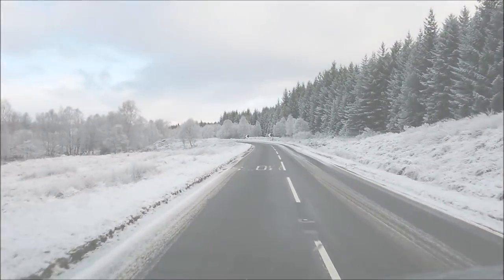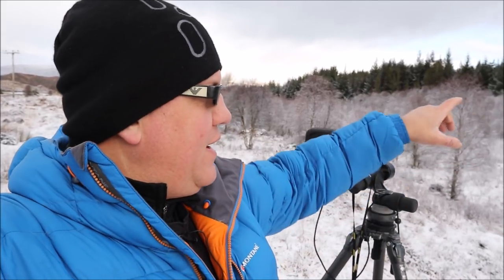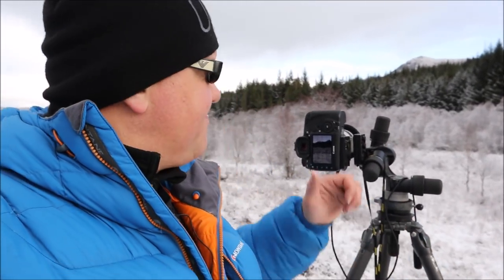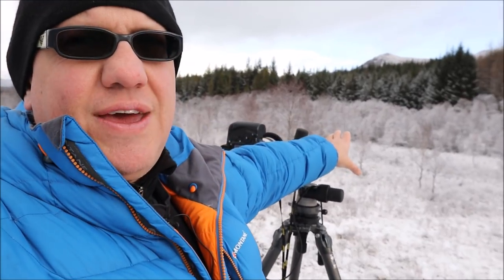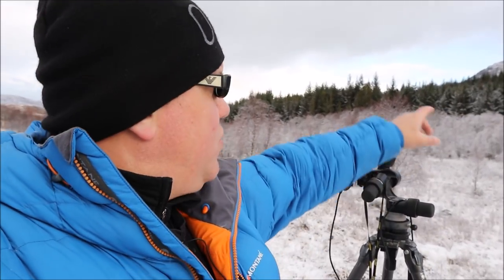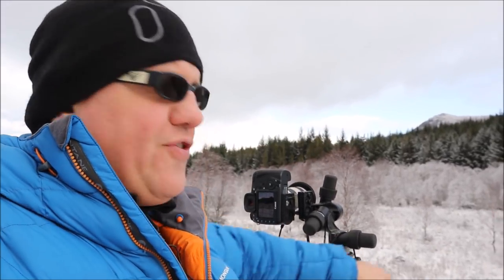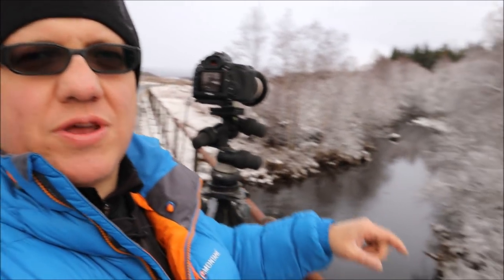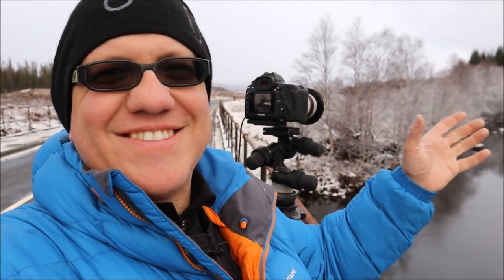A Scottish Winter Wonderland - Shooting Snow Scenes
This is a short video of me stopping at Bun Loyne in the Scottish Highlands to shoot some truly stunning snow scenes. There are several edited images included. Please let me know what you think.

The music I used in this video is;
ES_Feel Good Folk 5 by Bo Järpehag

tripadvisor: Search for Melvin Nicholson Photography